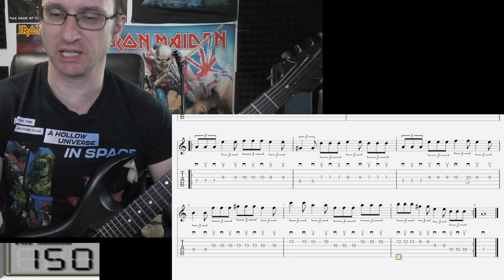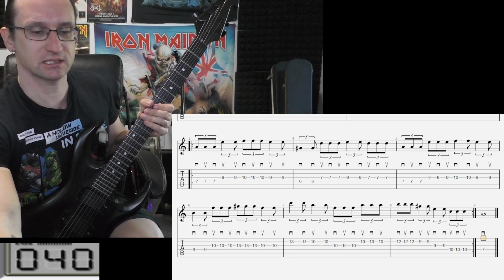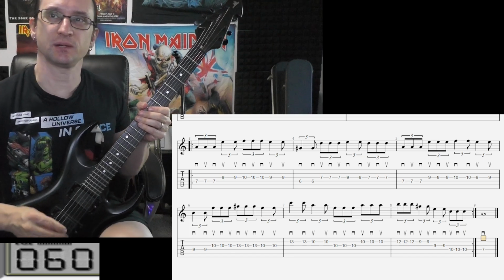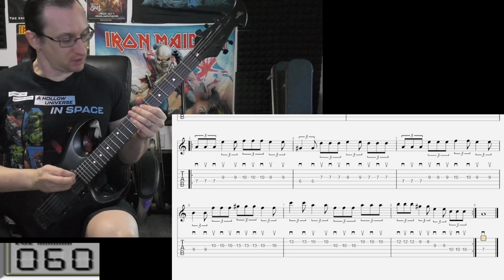Nick B. Video Recap 11-3-24